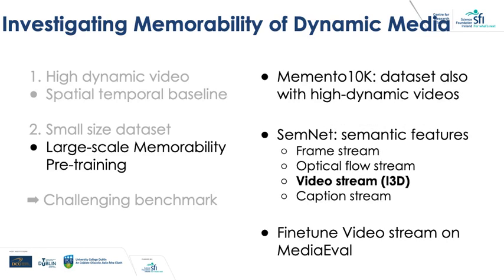Investigating Memorability of Dynamic Media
Phuc H. Le-Khac, Ayush K. Rai, Graham Healy, Alan F. Smeaton and Noel E. O’connor : Investigating Memorability of Dynamic Media. Proc. of MediaEval 2020, 14-15 December 2020, Online.

The Predicting Media Memorability task in MediaEval’20 has some challenging aspects compared to previous years. In this paper we identify the high-dynamic content in videos and dataset of limited size as the core challenges for the task, we propose directions to overcome some of these challenges and we present our initial result in these directions.

Presented by: Phuc H. Le-Khac